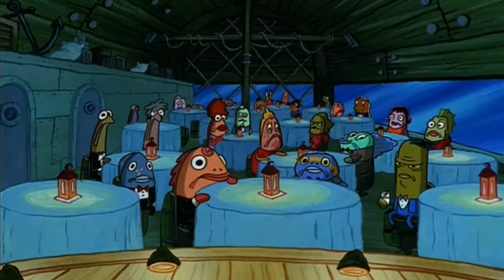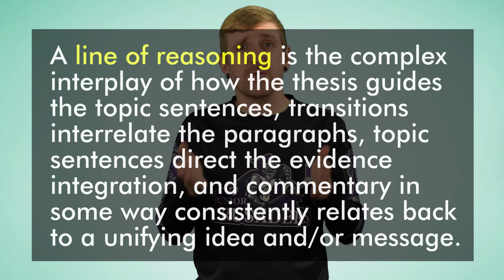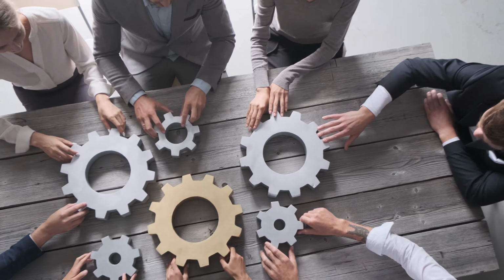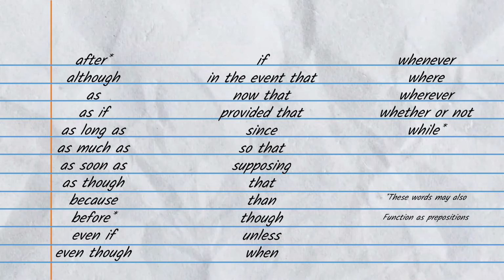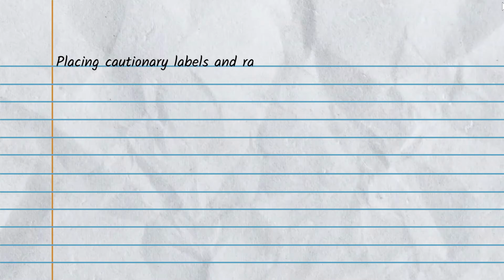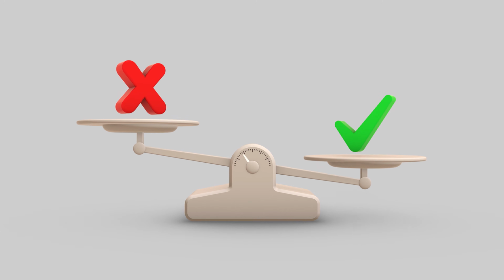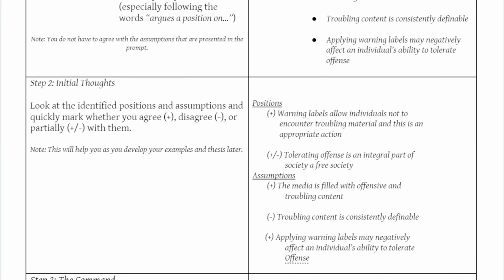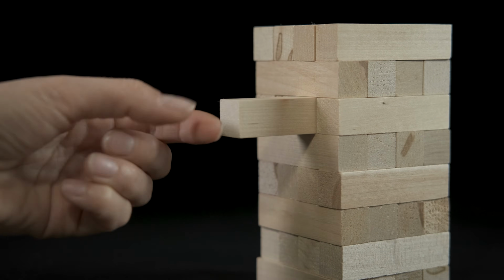The ONLY WAY to Make YOUR Argument Thesis COMPLEX!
Today I offer a bunch of tips and templates that will help you generate complex and sophisticated thesis statements for your argument response.  This works for all types of arguments you can write, not just for your AP English exam.